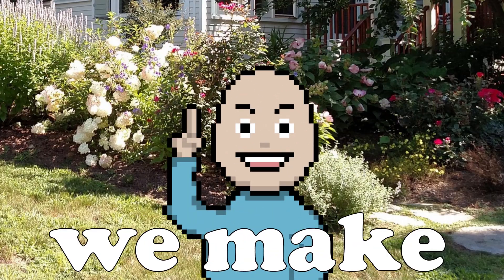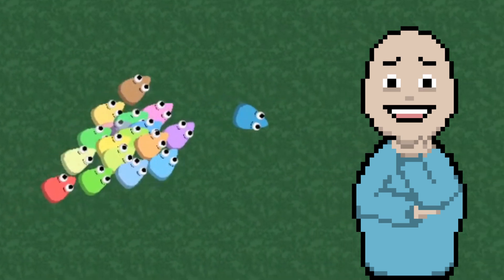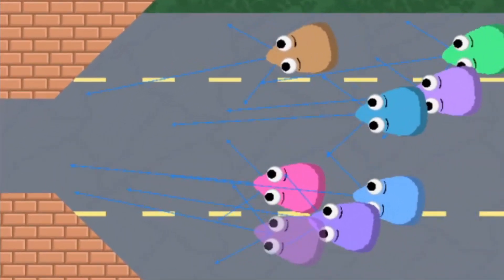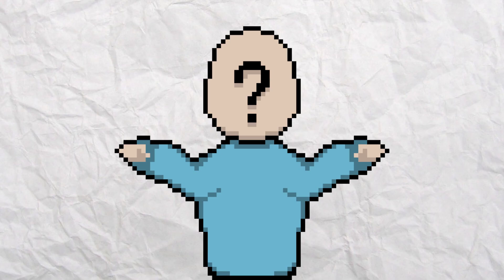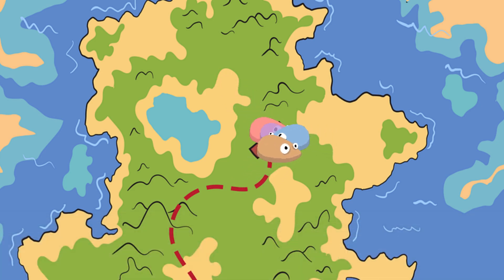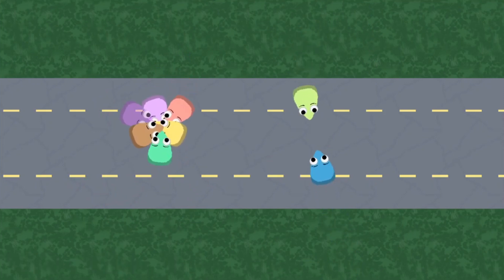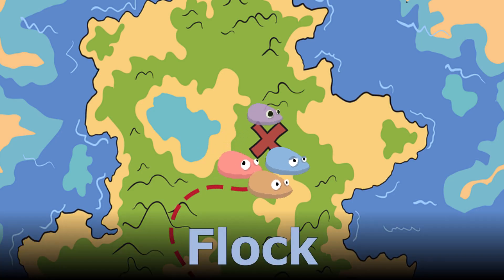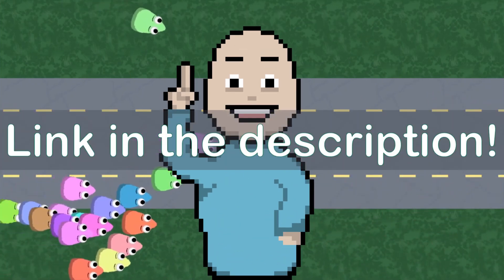AI Steering Behaviors In Godot : Boids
Join ASamBlur as we continue the journey in the realms of gamedev.
This time introducing... Steering Behaviors in Godot: Leader Following, Queue, Cohesion, Alignment & Flocking.

Which behavior was your favorite?
(and what should we do next?)

There is lots yet to be learned...🧐😳
(I may still improve the code if I'll discover better methods)
I hope it was entertaining regardless :)

Join for the ride? ¯\_(ツ)_/¯